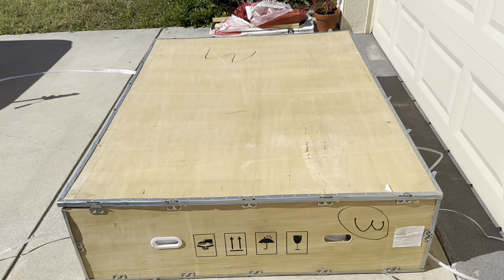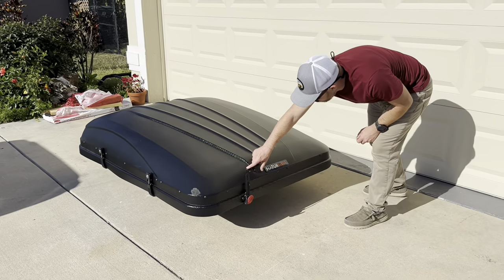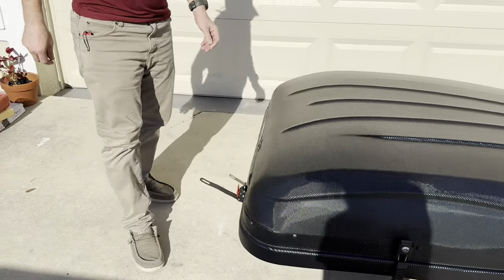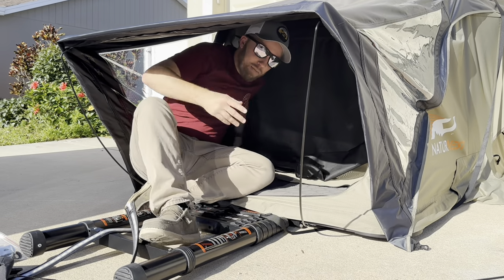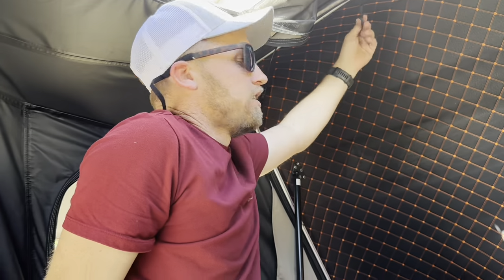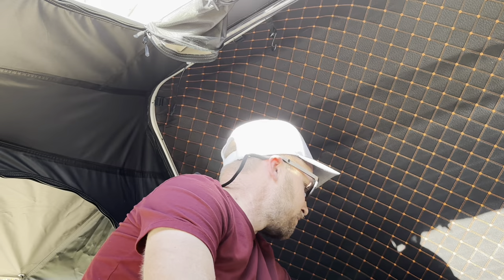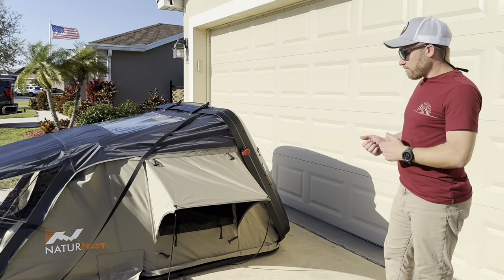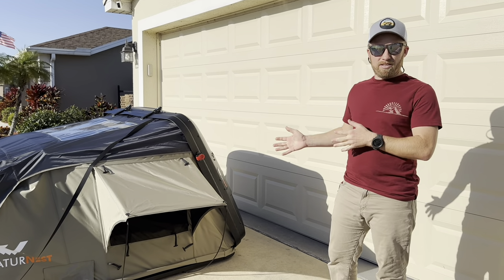Unboxing my $1099 Amazon Tent | BAMACAR NATURNEST